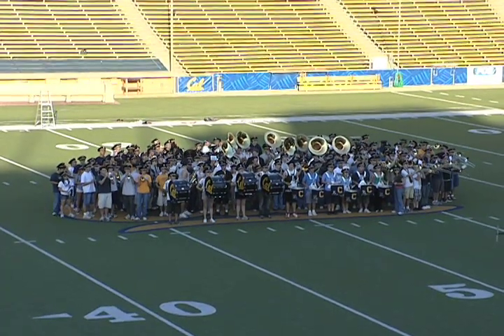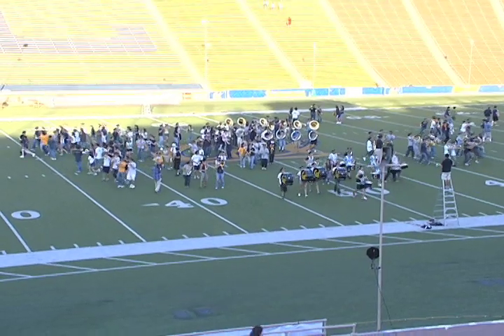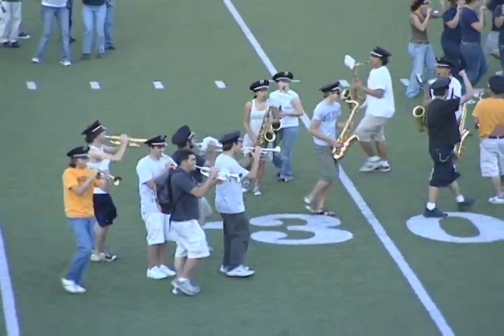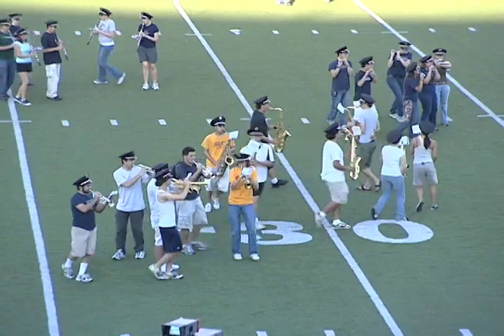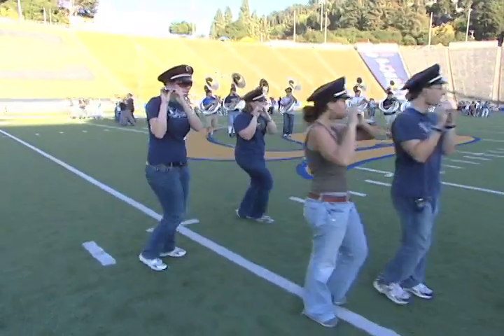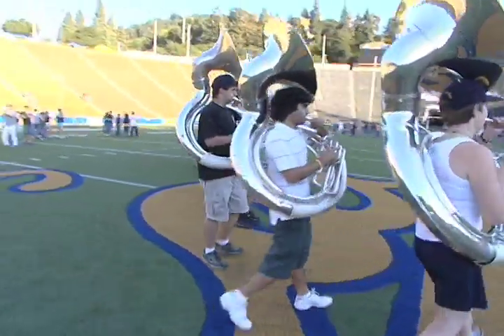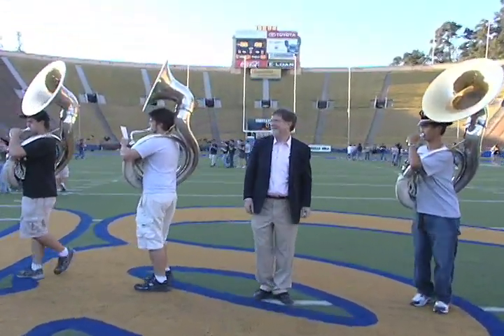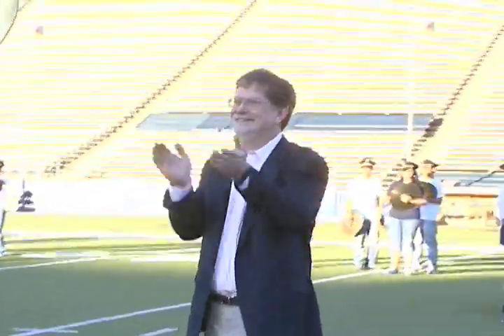Nobelist George Smoot Directs Big Bang with Cal Band, 12/06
UC Berkeley professor and Nobel Prize winning astrophysicist George Smoot recruited the Cal band for a musical re-enactment of the "Big Bang," the theory of how the universe was created. Smoot received the Nobel Prize for his research confirming the "Big Bang."